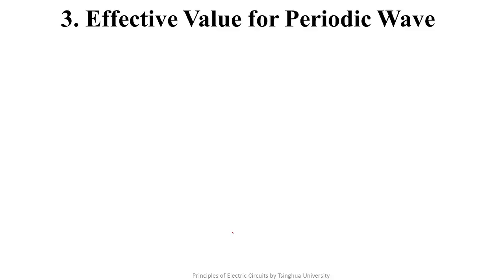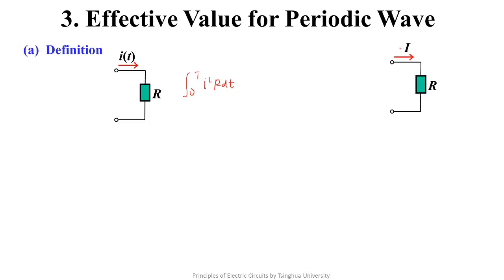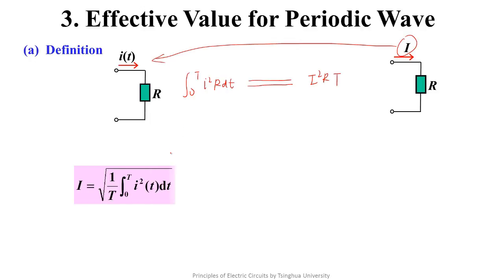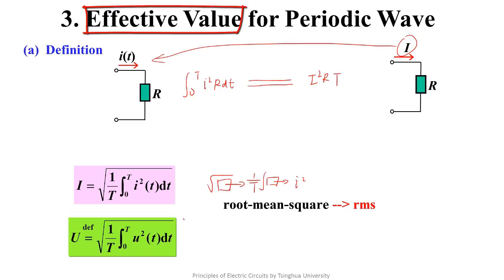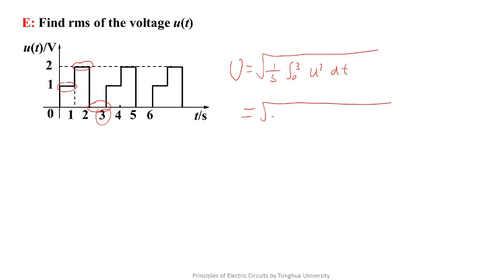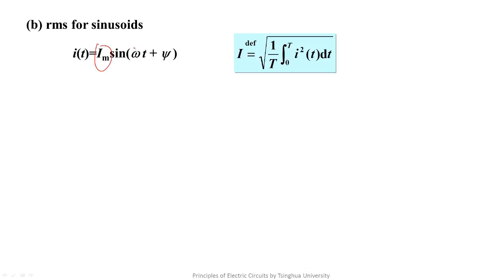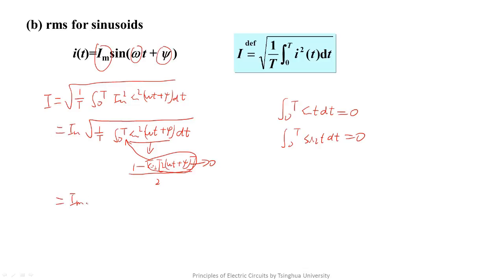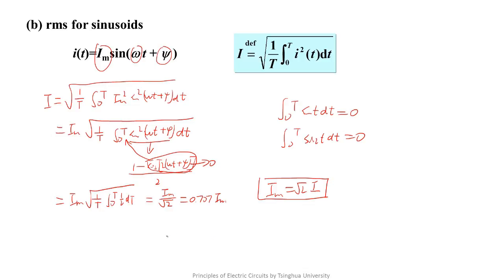L59 2 150122 english